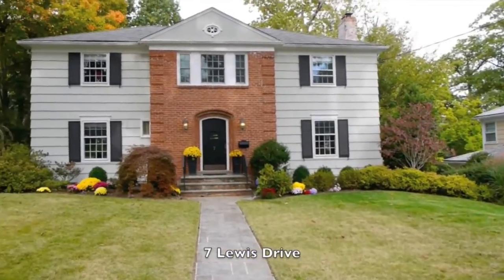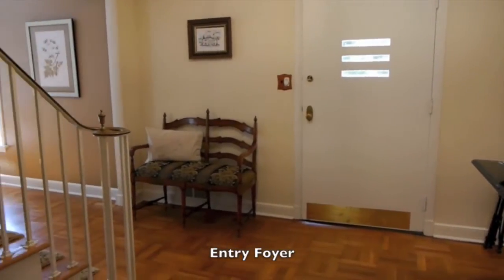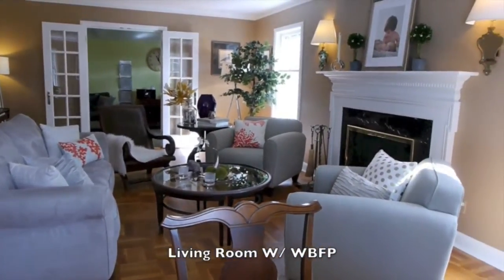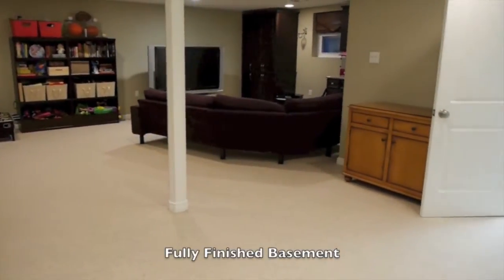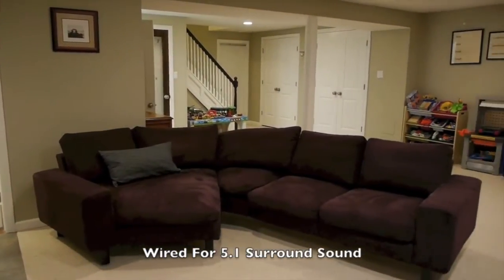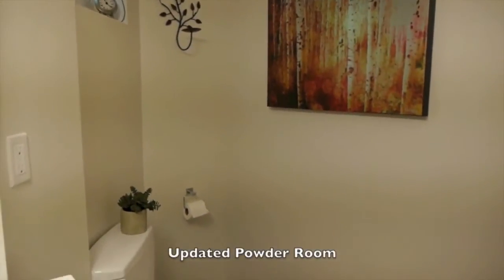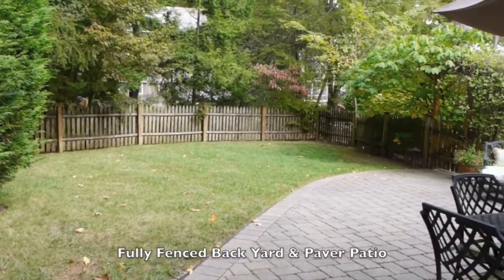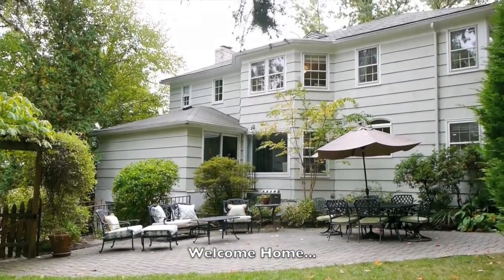Maplewood - South Orange NJ Homes For Sale - 7 Lewis Dr Video Tour - Ben Garrison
Maplewood NJ & South Orange NJ Are Beautiful Walkable Towns On The Midtown Direct Train Line To NYC. Looking For An Updated Maplewood NJ Home For Sale Or Other Maplewood NJ Real Estate? In This Video Tour, Ben Garrison Takes You Into This Turnkey Maplewood Gem!

Move Right In To This Beautiful  Upper Wyoming Colonial! Completely Renovated Inside & Out, Period Details & Modern Amenities Combine The Best Of Old & New.  Situated In One Of Maplewood?s Most Desirable Neighborhoods, The NYC Train Jitney Is Just Down The Street. Featuring 3 Levels Of Living Space W/ Updated High Efficiency Heat & CAC, Wood Floors, Gourmet Cook's Eat In Kitchen, Huge Fin Basement Rec Room W/ Surround Sound, Wet Bar, Powder Rm, Wine Cellar, & Laundry/Mud Room. LR W/ WBFP, Foyer, Family Rm & Formal DR. 4 Generous 2nd Floor BR's & 2 Baths, Including A Spacious Master BR Suite W/ Steam Shower. Outside, A Wrap Around Patio Leads To A Fully Fenced Level Yard W/ Mature Trees, Gas Grill, 3 Zone Sprinkler System & Steps To The Expanded Driveway. Welcome Home!

For more information about 7 Lewis Drive or other Maplewood - South Orange NJ Real Estate - or Maplewood NJ homes for sale, go